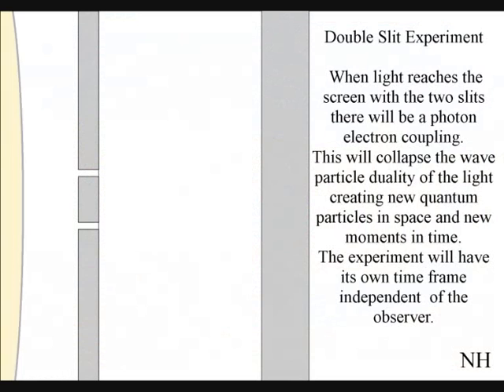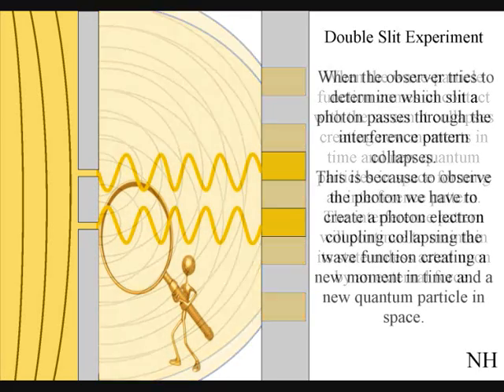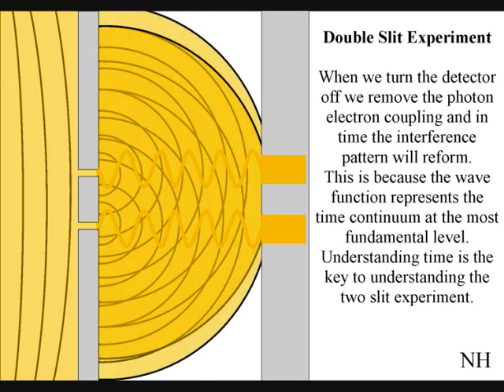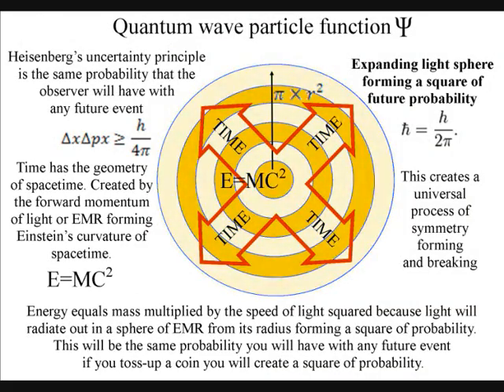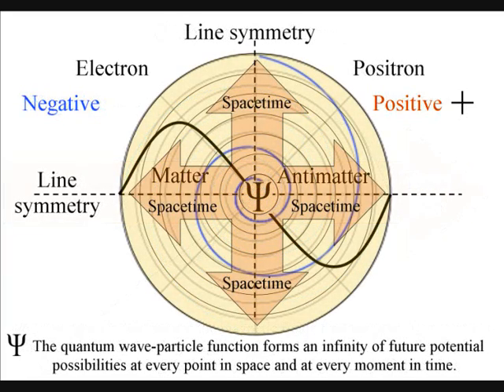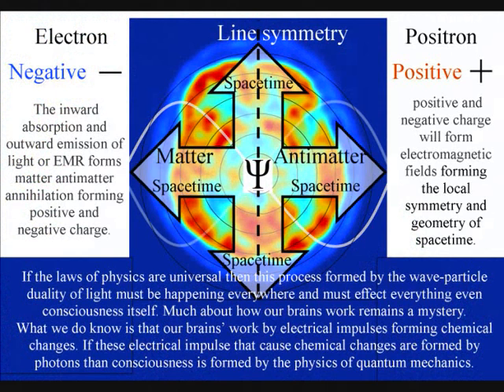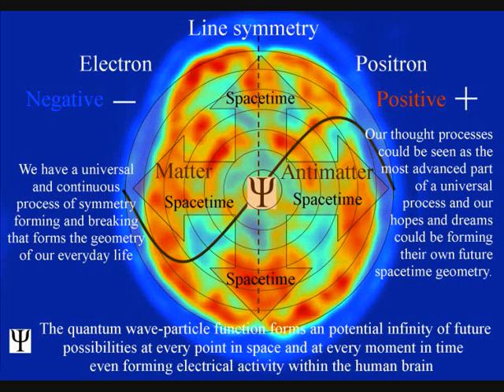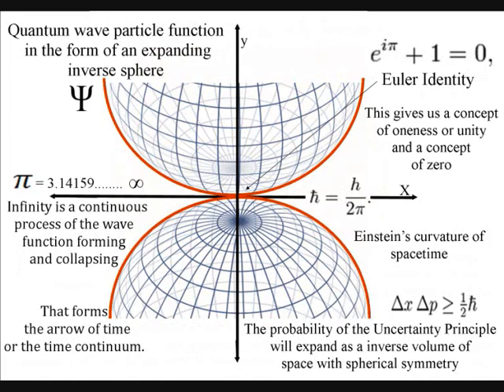Is the observer effect true or false?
Some people say that the paradoxes of quantum mechanics can only be explained if it is linked to the consciousness of the observer in the so called "observer effect".

But this video will put forward the opposite idea that a deeper understanding of the physics of quantum mechanics will give us a greater understanding of how consciousness works.

Because of the subject matter of this video the diagrams and theories are very speculative, but to the best of the authors' ability this has all been based on the physics and mathematics that we already have.

Only the interpretation has changed in this theory conscious is based on physics, physics is not based on the conscious of the observer.

  The quantum wave-particle function that is explained mathematically by Schrödinger's wave equation represents the forward passage of time itself photon by photon or moment by moment.
  Therefore Heisenberg's Uncertainty Principle is the same uncertainty that we have with any future event.